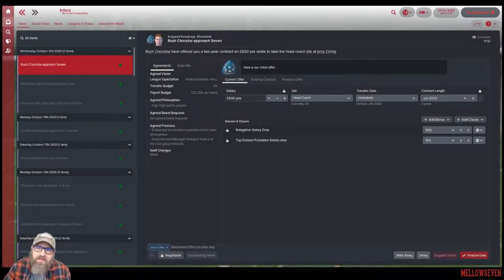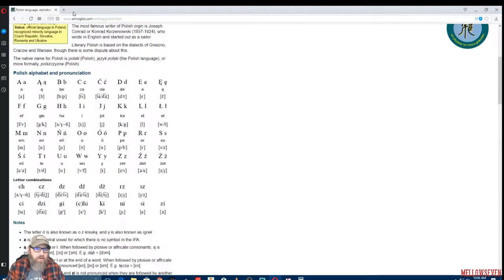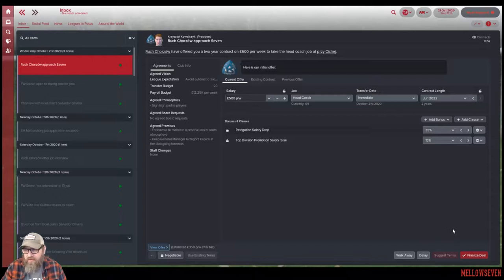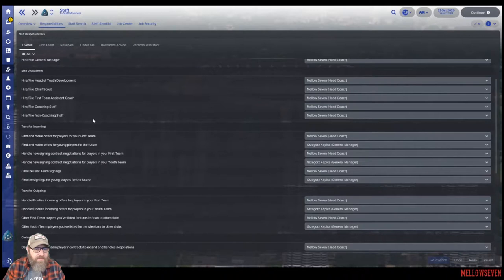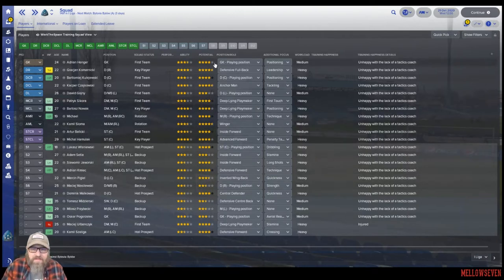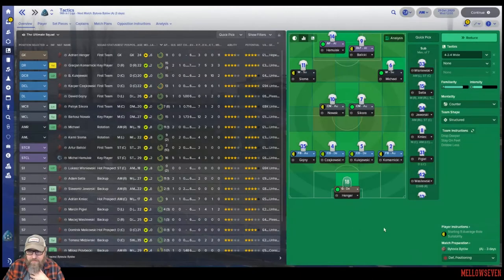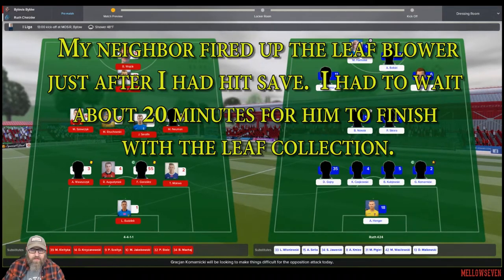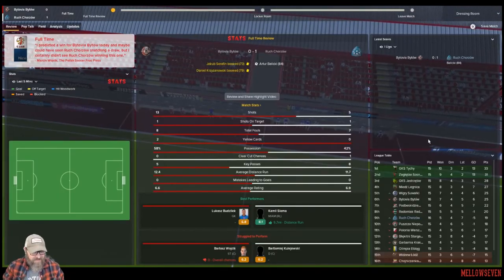Football Manager 2018 | Journeyman - Ruch Chorzów - Episode 36 | Mellowseven Let's Play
Football Manager 2018  | Season 5 - Ruch Chorzów S.A. | Mellowseven Let's Play

New team!  New challenge.   We take over Ruch Chorzów S.A. just before the half way mark of the season.  Ruch Chorzów has been
underperforming and it is our job to keep them afloat.  Let's meet the team, build a tactic, and play our first match in Poland!